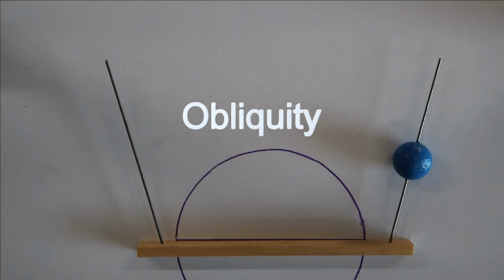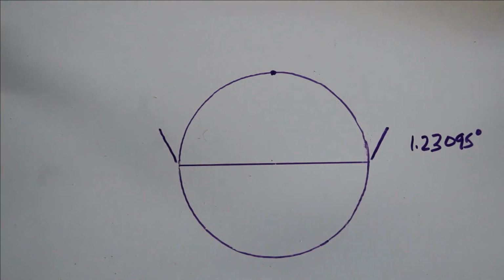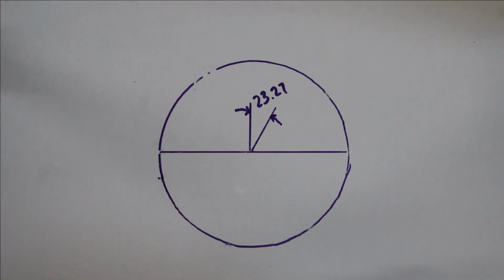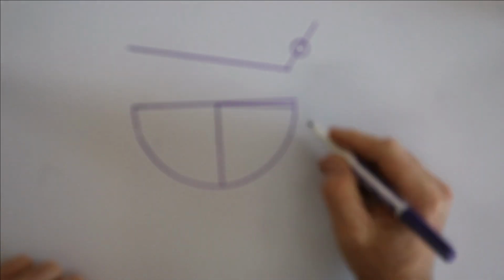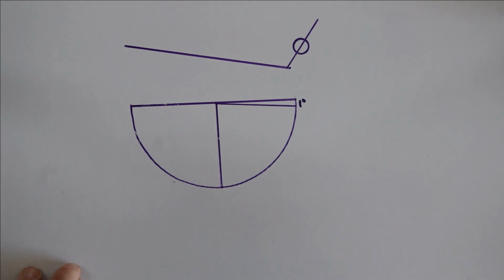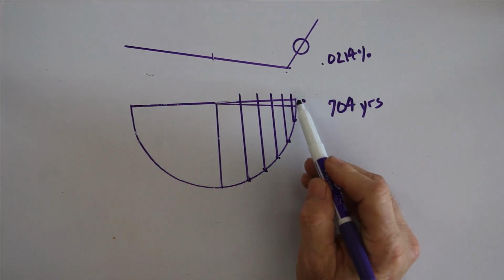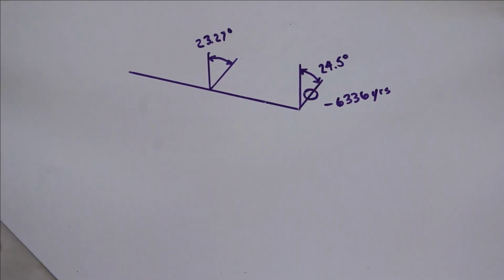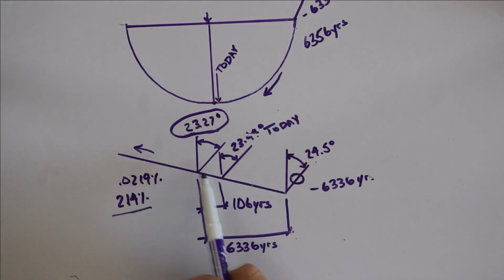Earth's Tilt Never Changes!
Does Earth's tilt (obliquity) change over time like mainstream astronomy tells us?

Check out this video and find out!